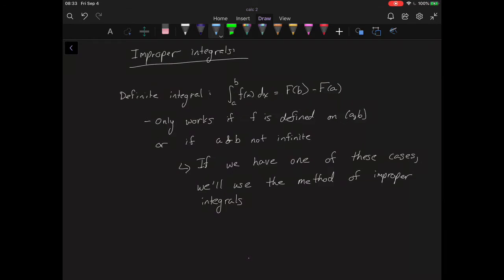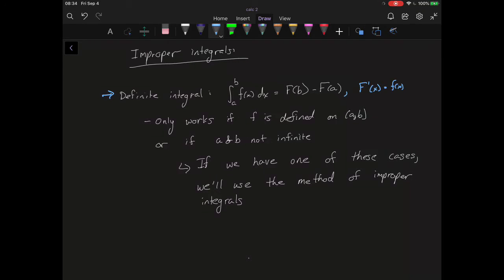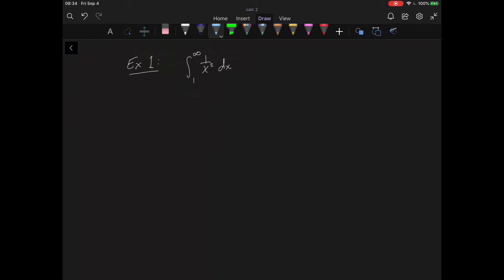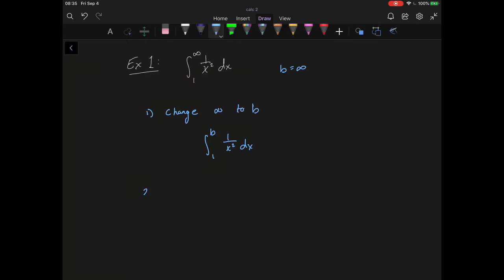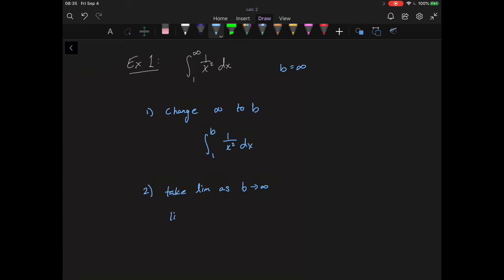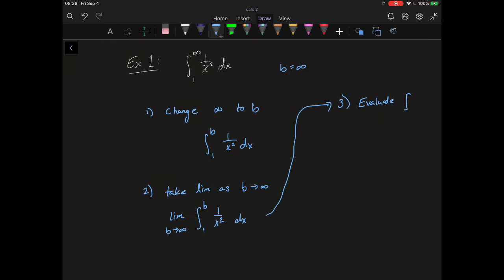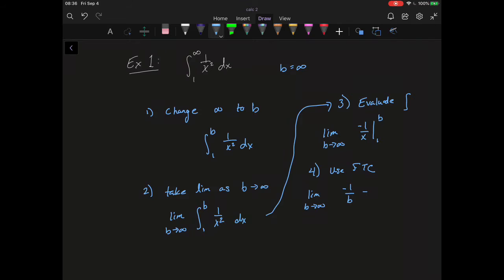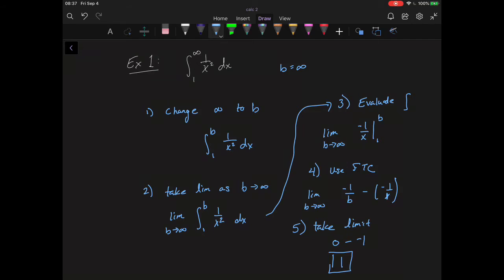Evaluating Improper Integrals